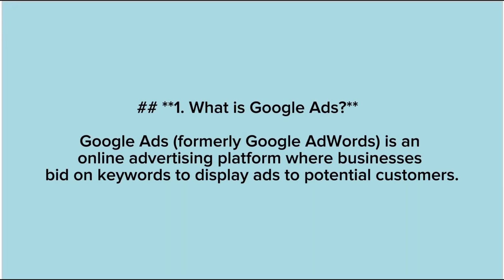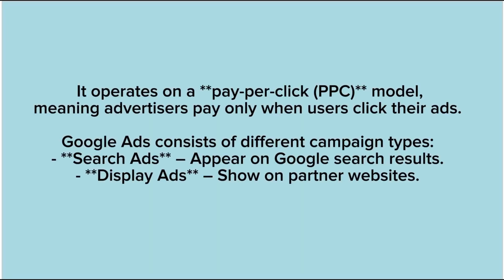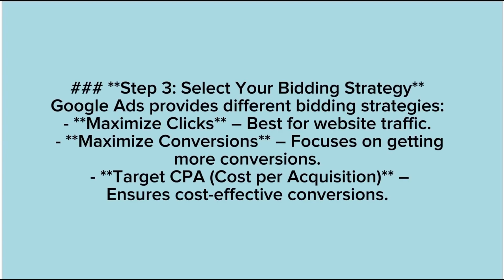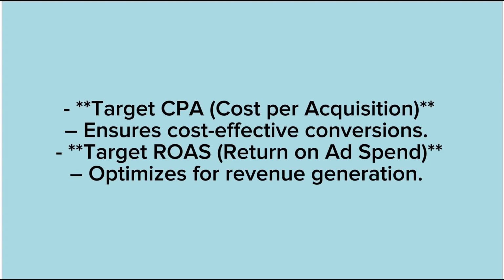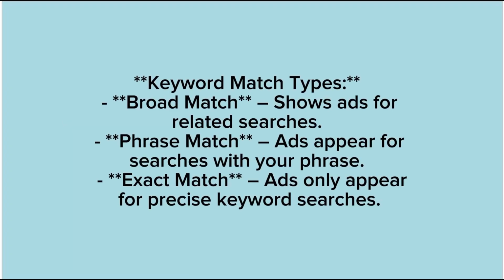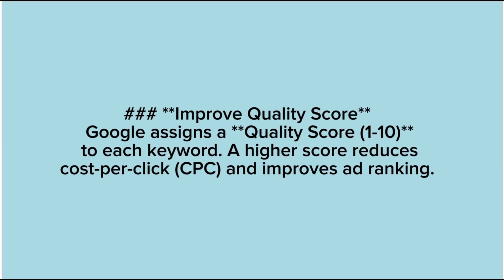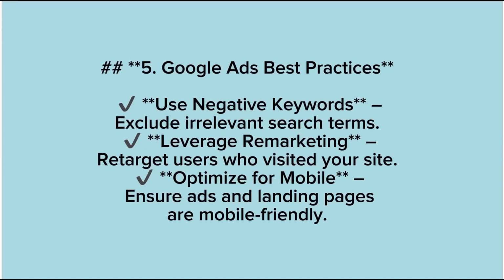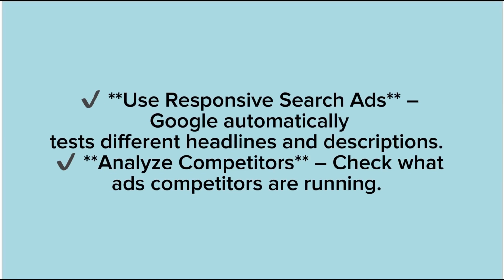Google ads Tutorial / How to use google ads / Full process